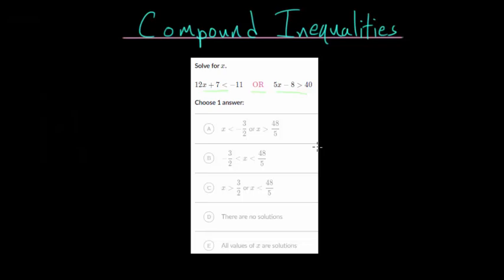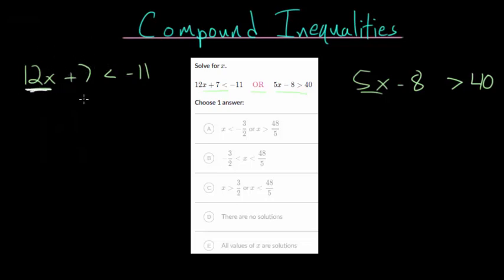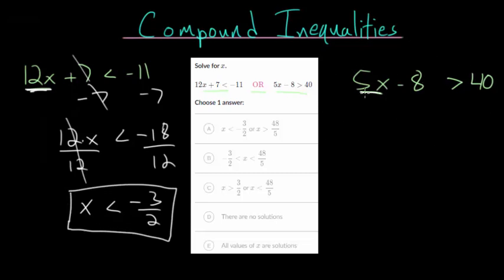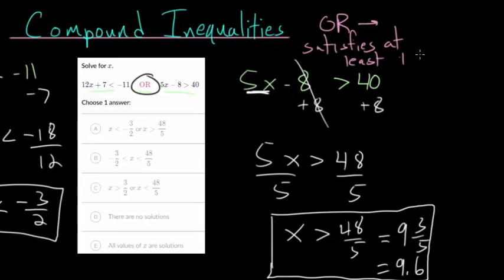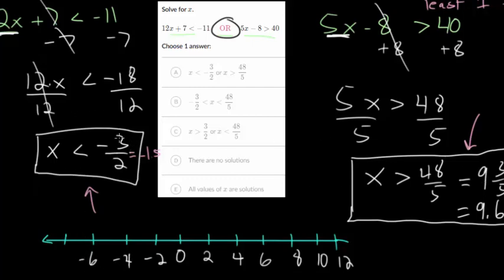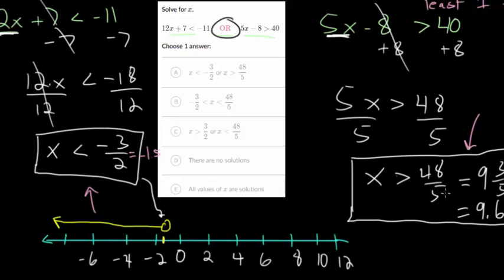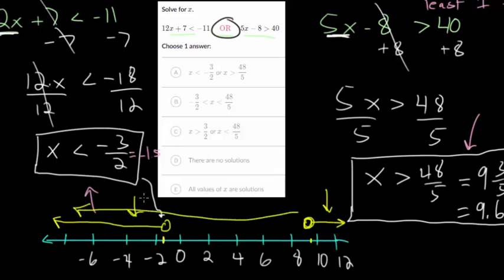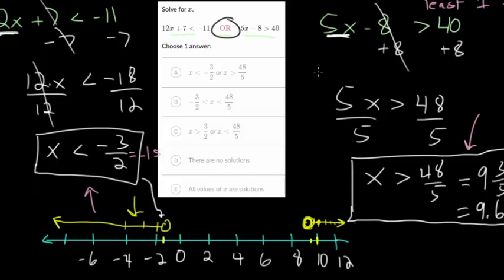Compound Inequalities: Intro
This video introduces the idea of compound inequalities which is essentially solving two different inequalities simultaneously.

This video looks at one sample problem to show the general idea of how to approach these problems, though in the next video, a general strategy will be outlined.

EulersAcademy.org